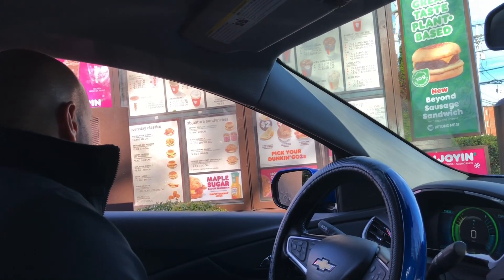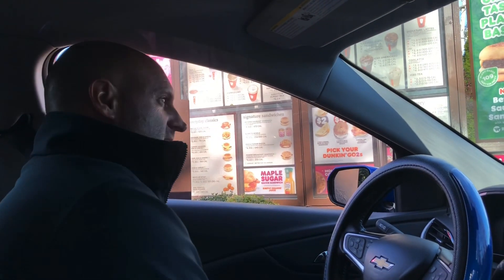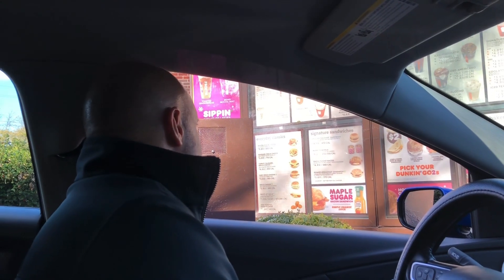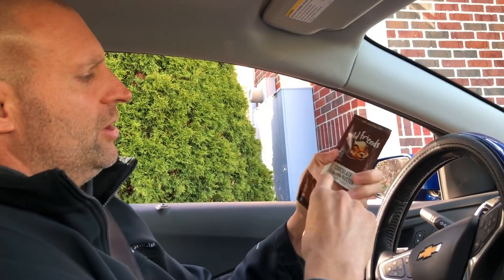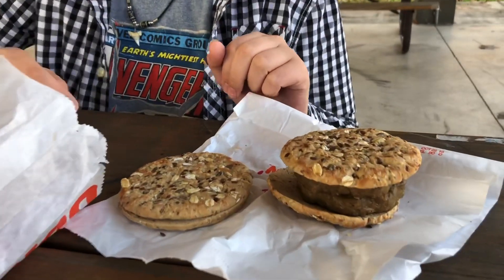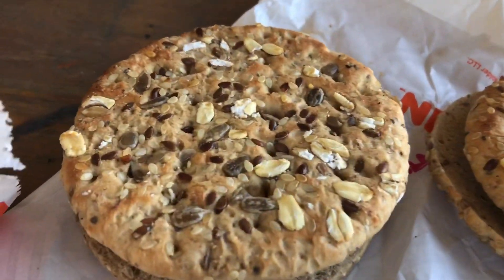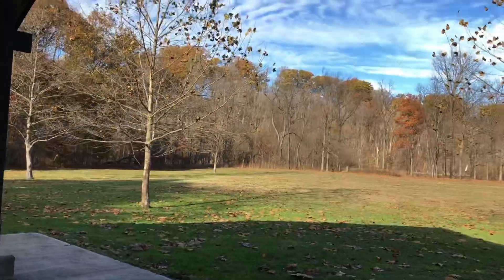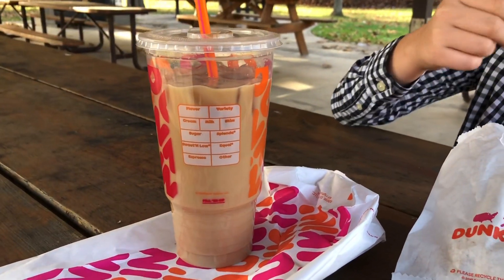Dunkin Goes Plant Based!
Jack and Dan try the new Beyond Beef sausage at Dunkin and also let everybody know about a little hack that one of the locations near us does.

Some of the locations give you double meat if you don't get egg so we order an extra flatbread and for only a couple bucks more get 4 sandwiches instead of 2.

Here is a playlist of all of our Wellness Wednesday: Healthier Restaurant Choices: